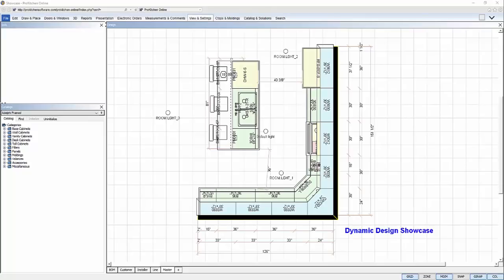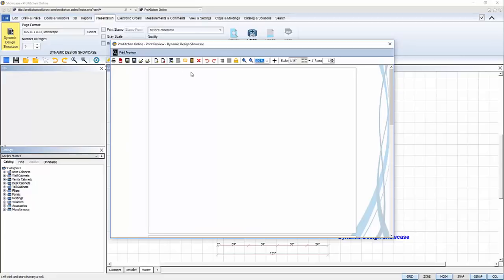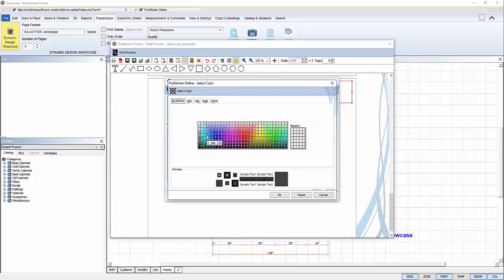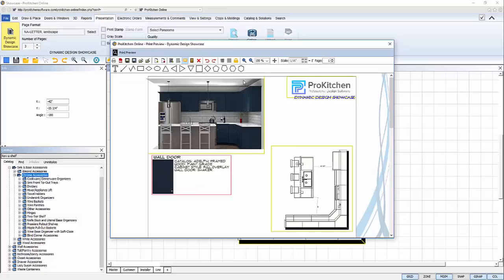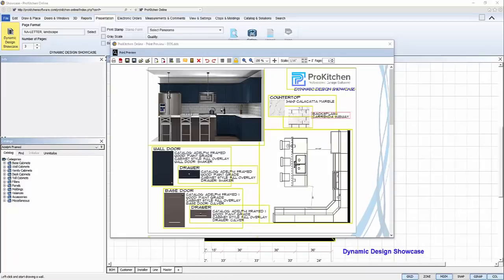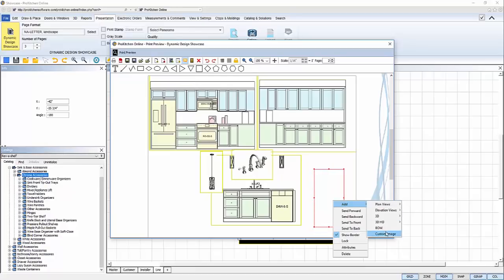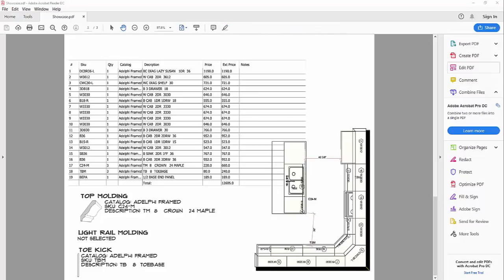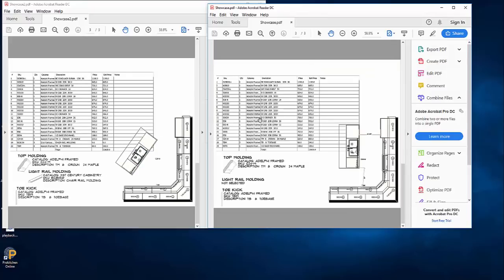Multi-Page Dynamic Design Showcase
Easily create powerful presentations directly in ProKitchen Software and re-render them in unique ways for your customers.